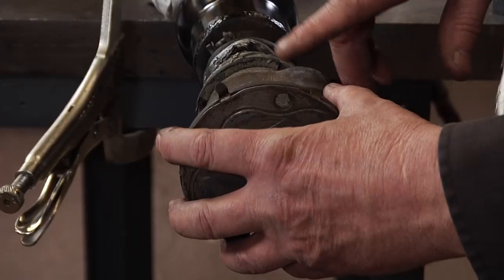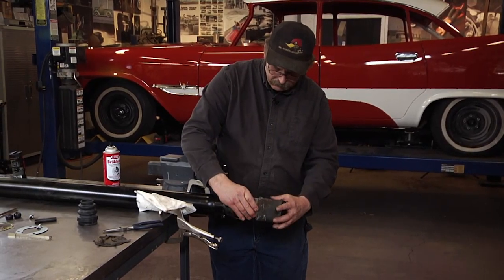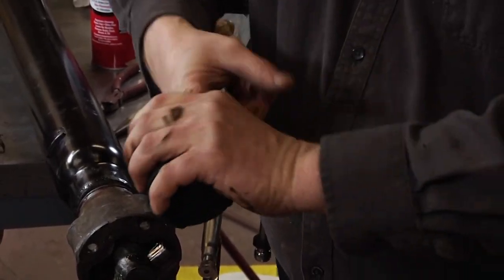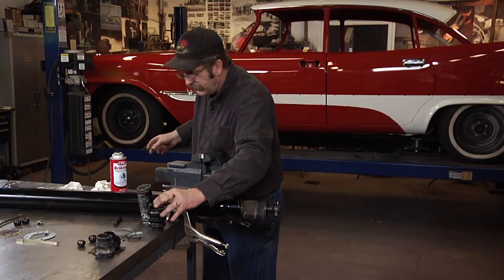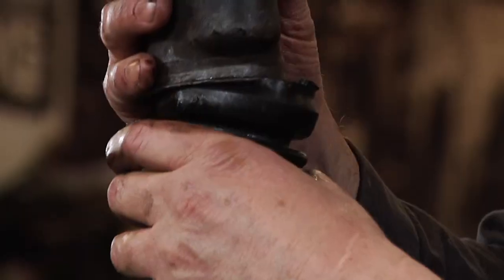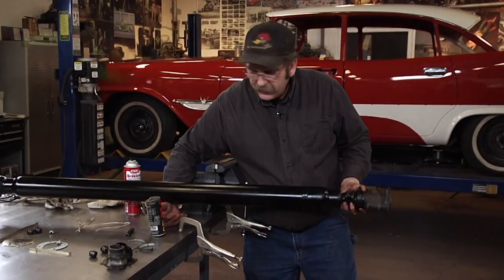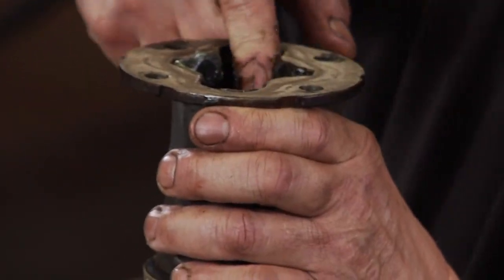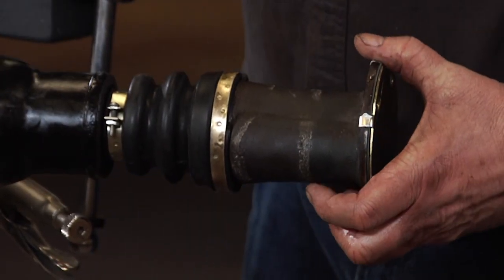How To Rebuild A Ball And Trunnion Drive Shaft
Ball and Trunnion style U-Joints are susceptible to having the boot tear and then compromising the integrity of joint when water and debris enter the joint. Mark Simpson demonstrates how to replace the boot without the need to replace the shaft pin.